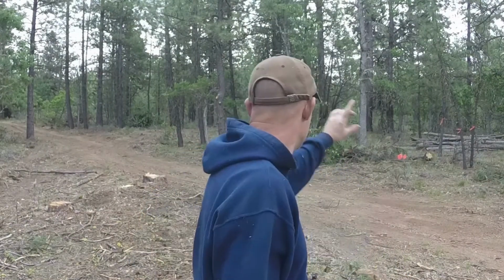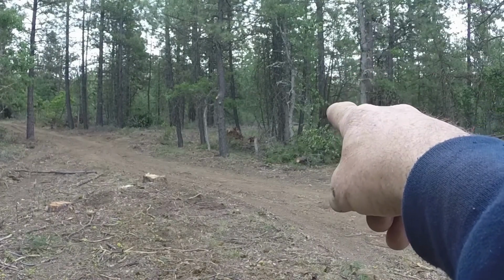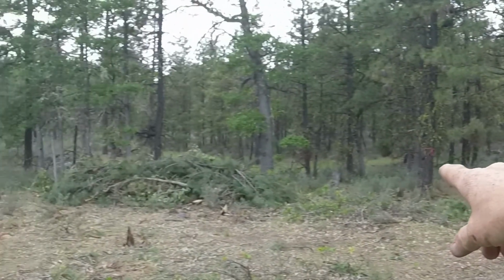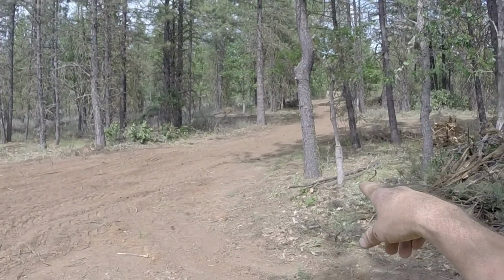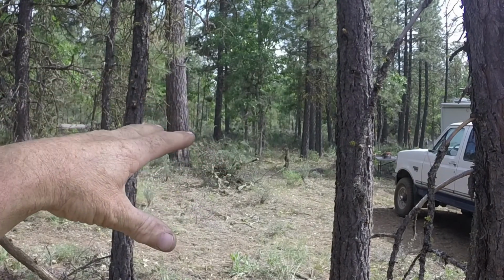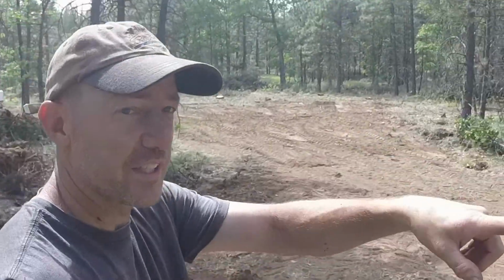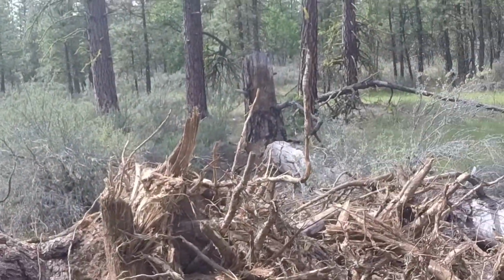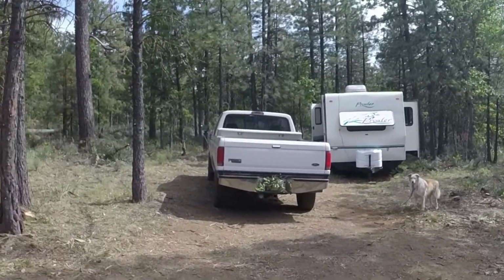I can finally see progress on the property.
It's hard to see progress when you work on a huge project for days at a time. But when you look back on how it looked when you started you get a feeling of how much you have accomplished. That is one reason we are sharing videos on youtube, we get to look back and see where we started. Getting some of the major stumps pulled out and some of the land cleared off gives me a clearer understanding of how much work I have done so far. Not that I am anywhere close to done but at least I can see progress. :)